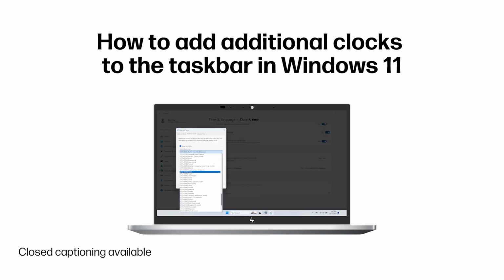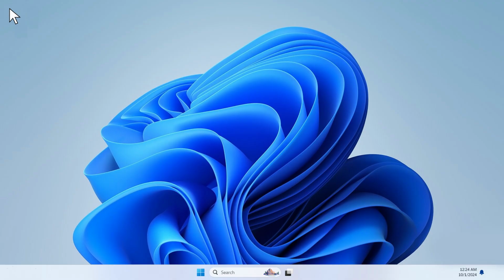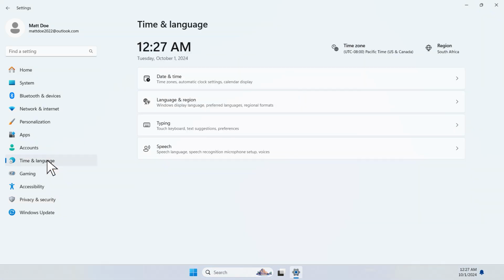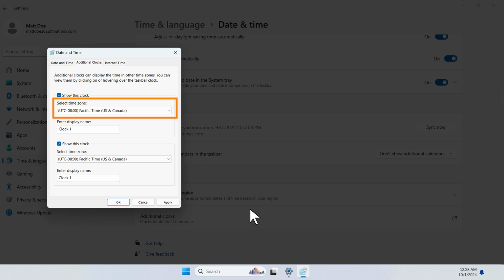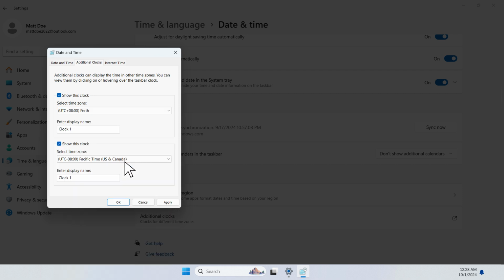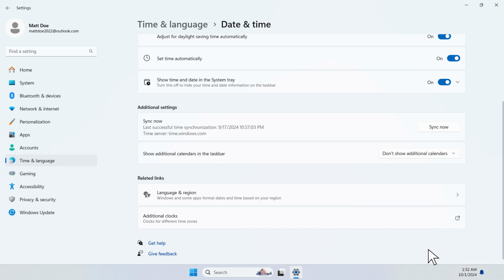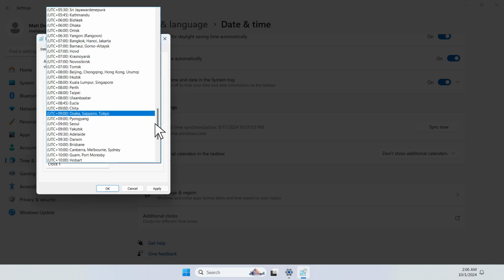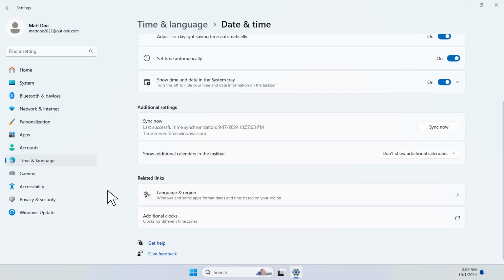How to add additional clocks to the taskbar in Windows 11 | Product Category | HP Support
Learn how to add additional clocks to the taskbar in Windows 11.